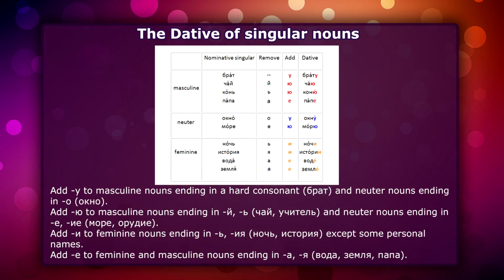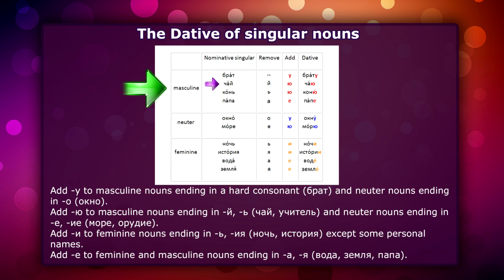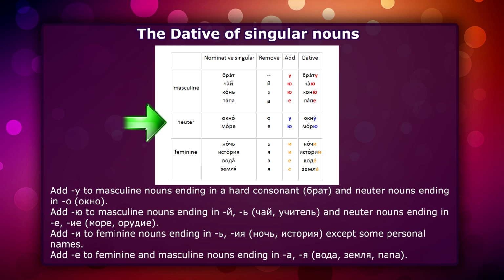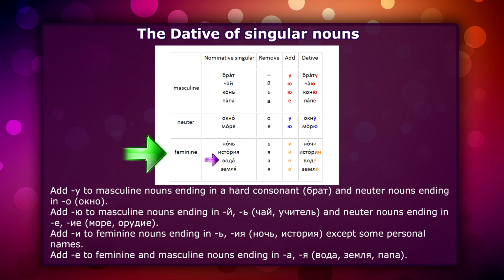#70 Russian grammar - Dative case: give, help, need, I am 18, I am cold...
In this video lesson I will talk about the Dative case of the Russian language. First we'll surf through the situations in which we are supposed to use this case and then see how words change their forms when they are put in Dative!